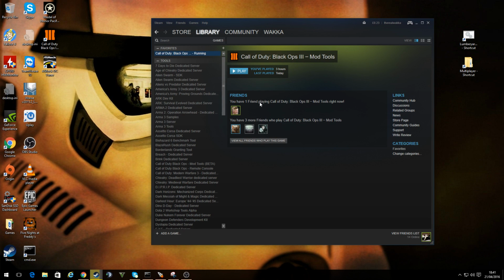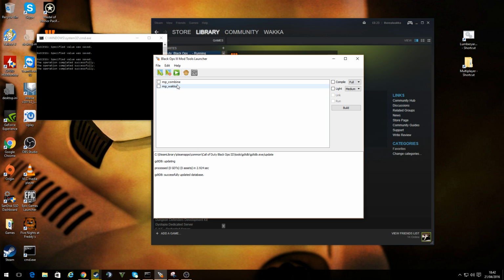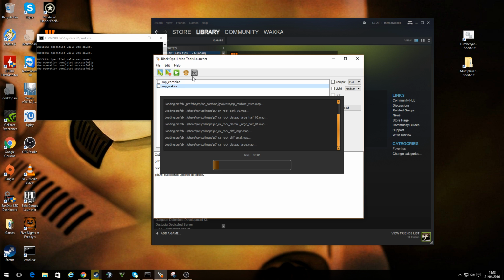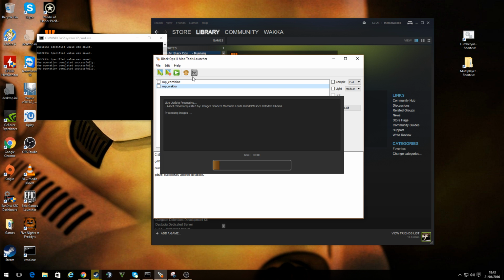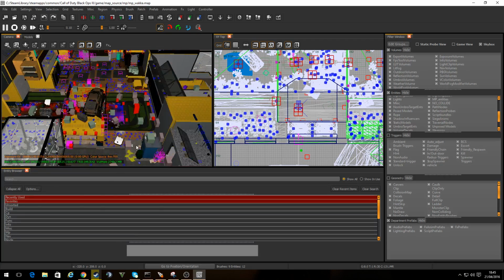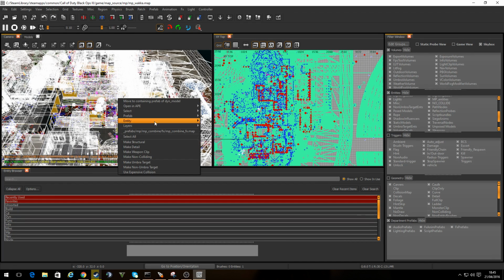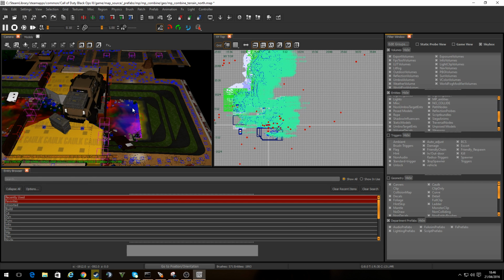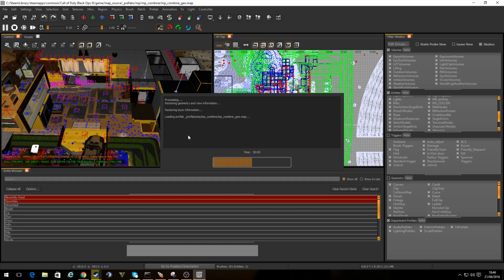Call of Duty Black Ops 3 Mod Tools First Look Alpha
This is a brief look at the tools for BO3.

My intention is to do some basic tutorials as I go for people.